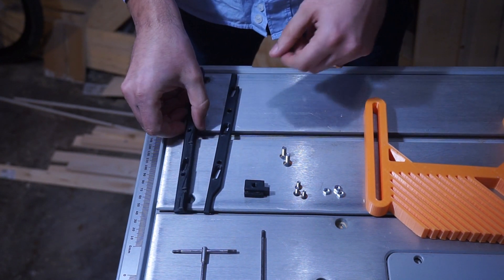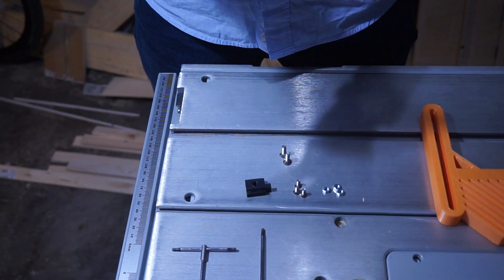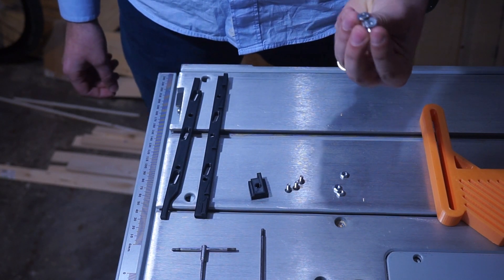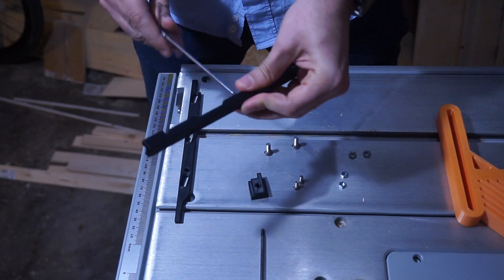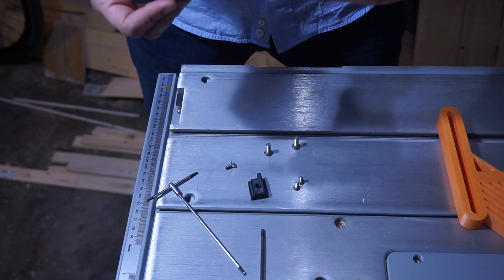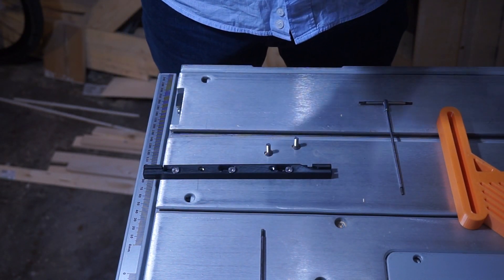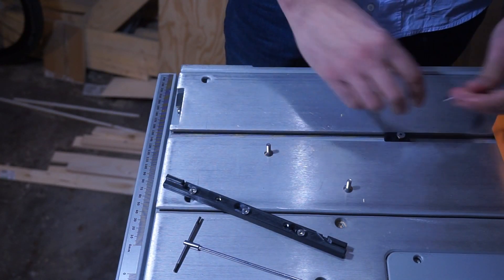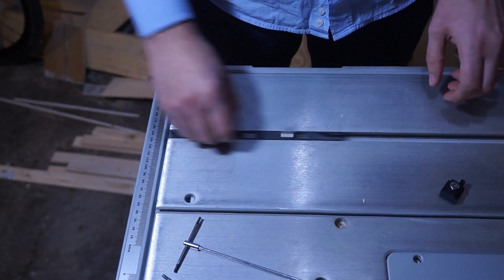3D PRINTED Zero Play Guides for BOSCH PTS10 table saw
Today in my first video I'll show you how to assemble the 3D printed zero play guides I designed for my BOSCH PTS10 table saw. Super easy, fast and cheap, you have to try it.
Here is what you need:
- 3D printed parts
- #3 M4x5 bolts with hex socket and countersunk head
- #3 M5 nuts (2 for the guide and 1 for the stop block)
- #3 M5 bolts: the length depends on your project (2 for the guide and 1 for the stop block)
You can find the print files on Thingiverse: